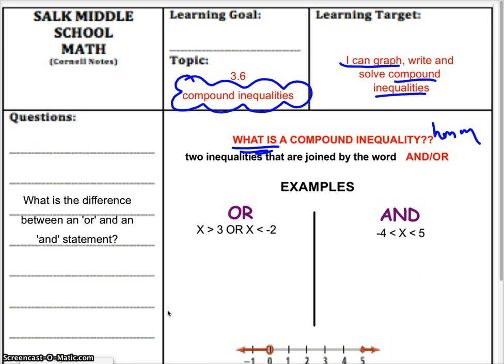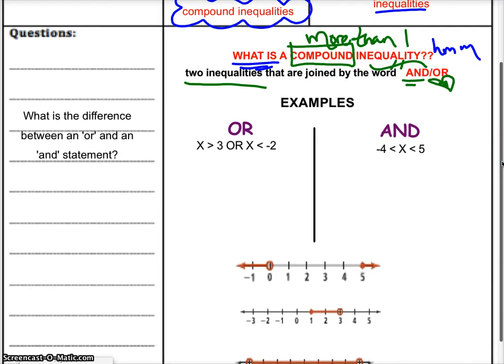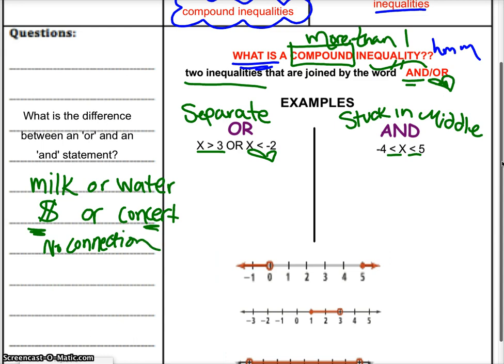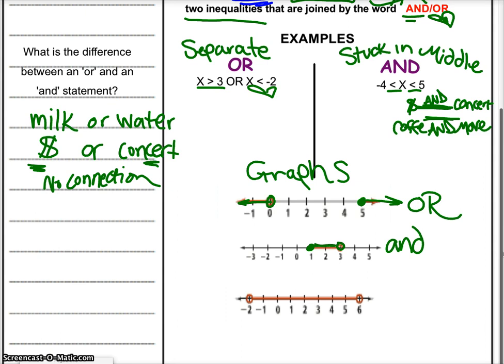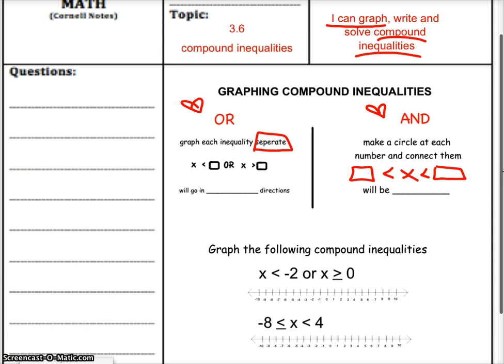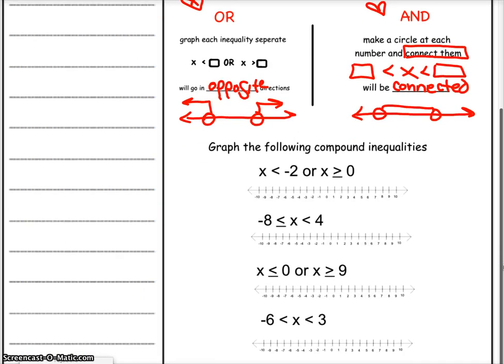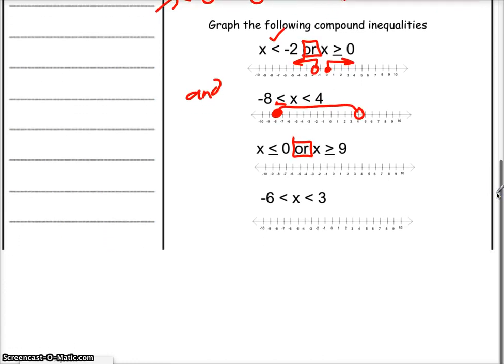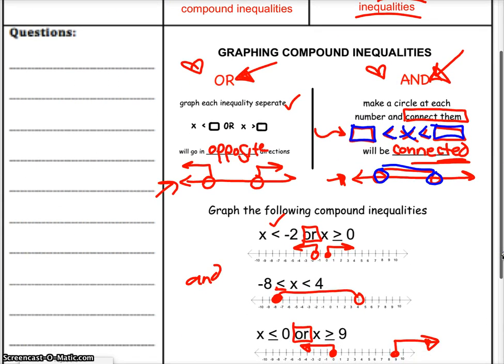3 6a graphing compounds